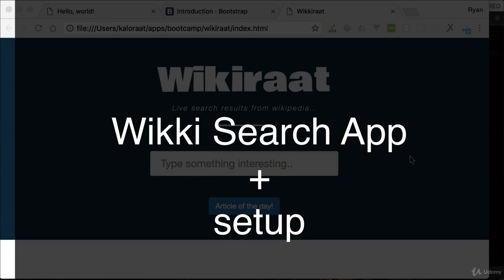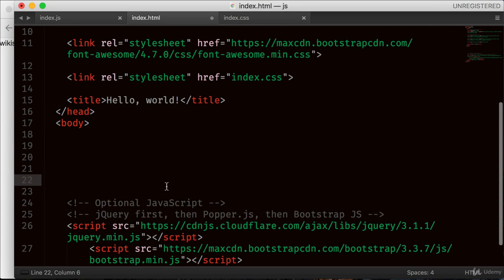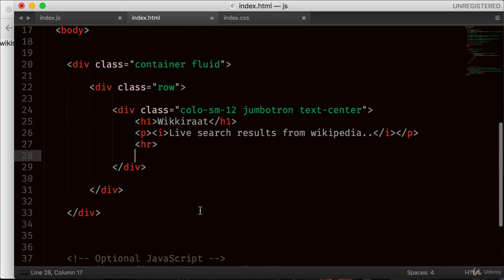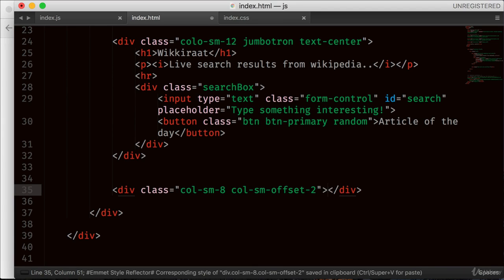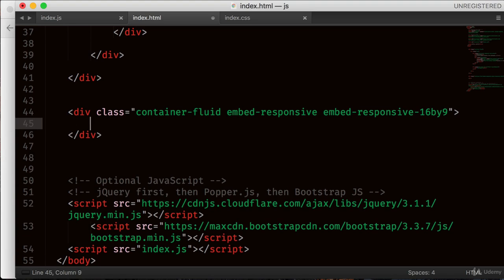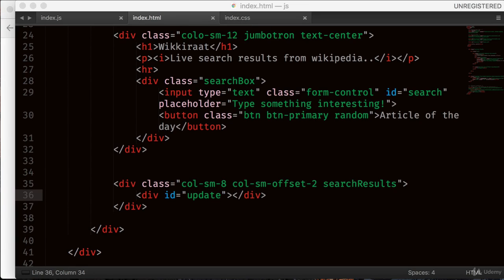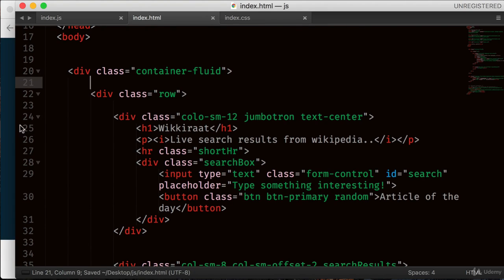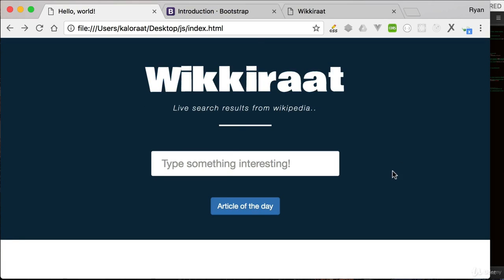098 Wiki live search app setup